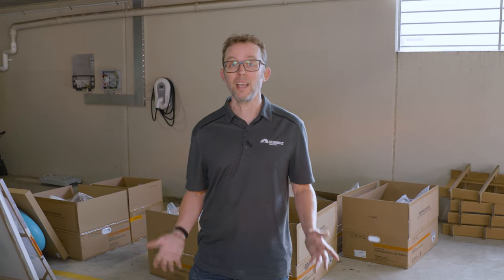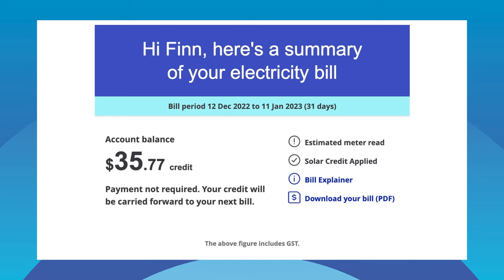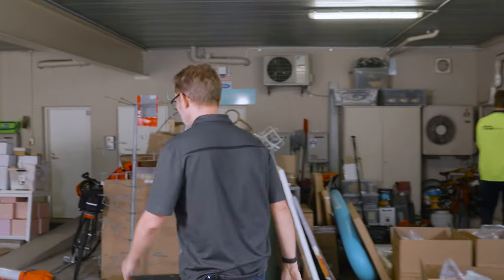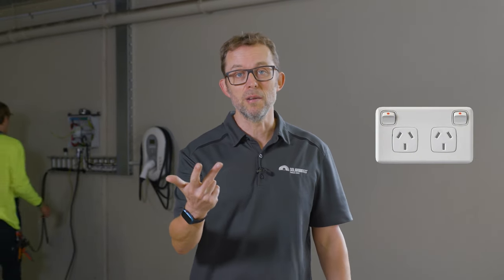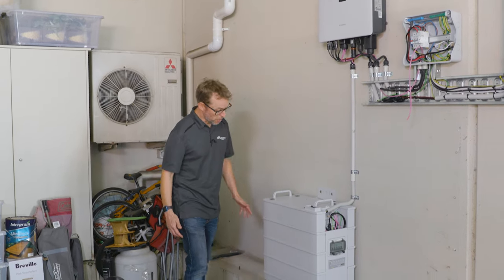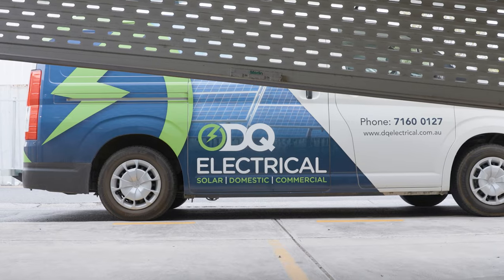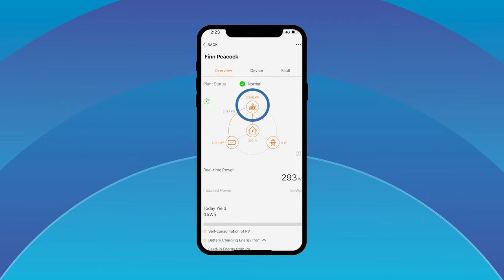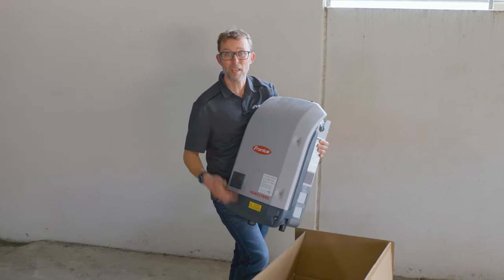Are Budget Home Batteries Any Good? Behind the Scenes Retrofit to 6.6kW Solar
Watch a 12.8kWh Sungrow SBR128 battery (4x 3.2kWh modules) and SH5.0RS hybrid inverter being retrofitted to an existing 6.6kW solar power system installed on a unit I own. Discover why I chose a Sungrow battery system over a Tesla Powerwall for this installation. BTW, trigger warning for Fronius fans!

.. and compare specs of Sungrow's home energy storage solutions with other solar batteries here:

Learn absolutely everything you need to know about home batteries in my comprehensive and easy-to-understand guides:

*** Buying Solar Batteries In 2023
The 10 most important considerations when buying home batteries. Learn how to buy a solar battery in Australia in 2023 with confidence, and at the right price.

And to receive quotes from solar and/or battery installers I have personally pre-vetted and trust